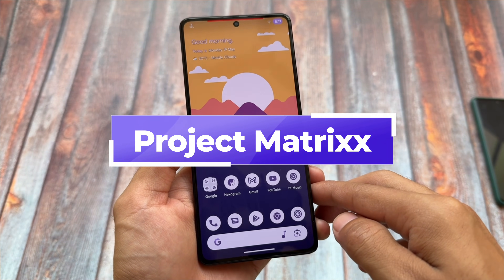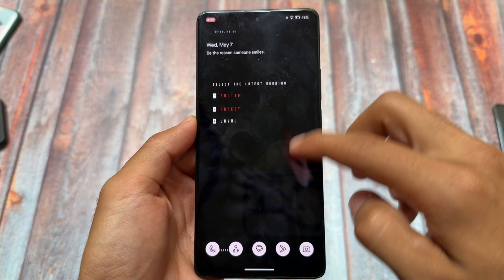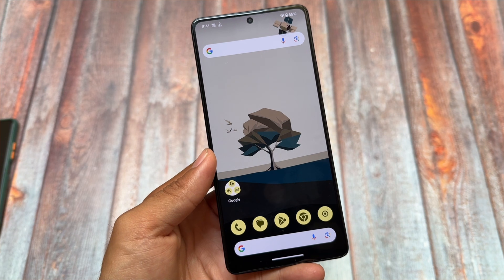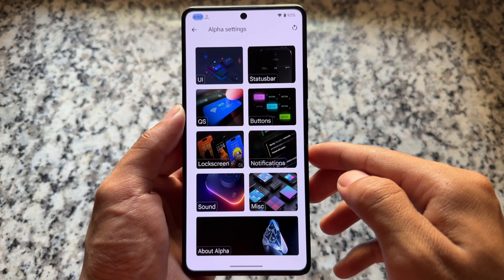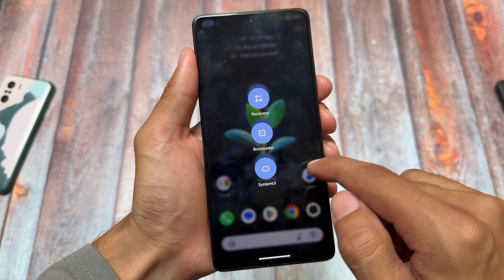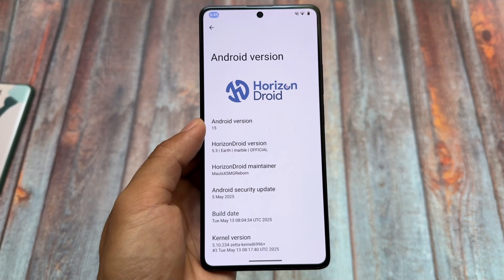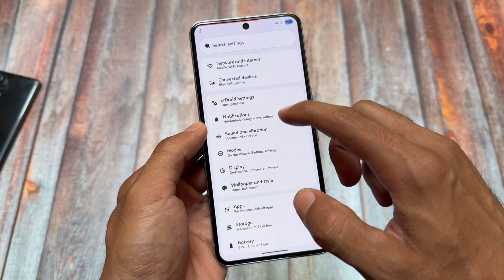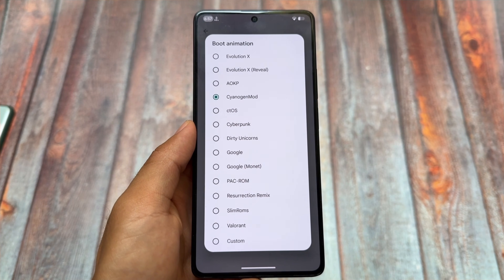📱Top 8+ Custom ROMs That FEEL BETTER Than Stock Android! | 2025 Edition 💯🔥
Hey guys, What's Up? Everything is good I Hope. This video will show you " 📱Top 8+ Custom ROMs That FEEL BETTER Than Stock Android! | 2025 Edition 💯🔥 ". Watch this video until the end to understand everything.

⚡️ Check out videos on the channel